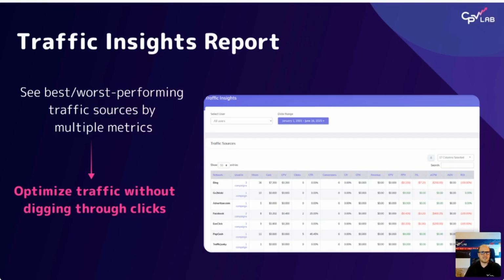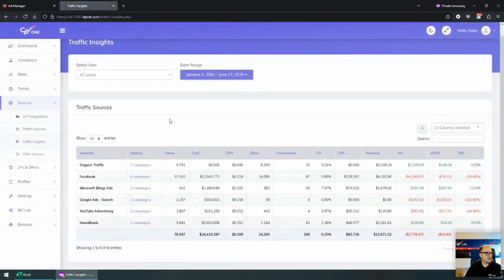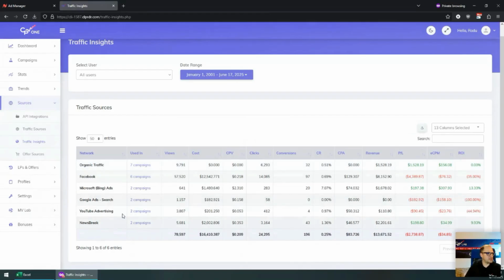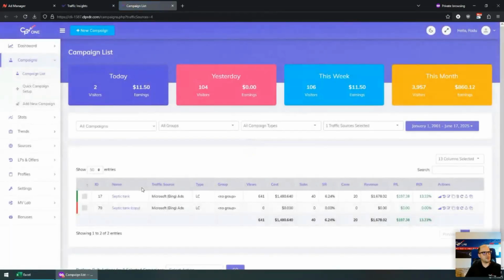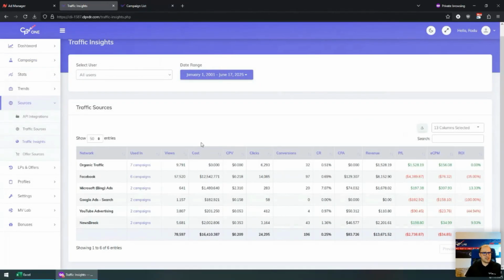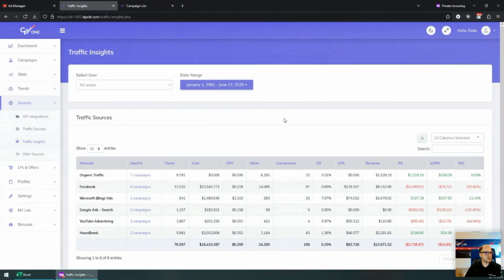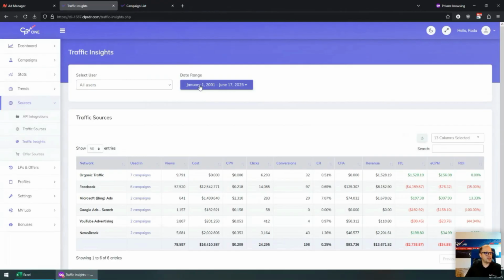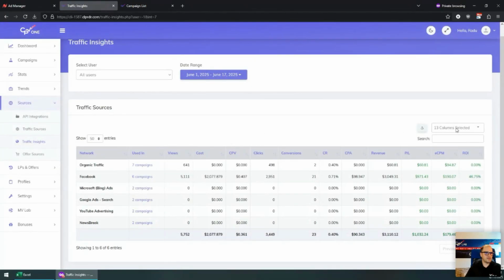Traffic Insights Report in CPV Lab & CPV One | Track & Optimize Campaigns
Want to understand where your traffic really comes from and how it performs?
Are you wasting money on bad traffic? Let’s find out with Traffic Insights!

📌 With Traffic Insights, you can:

- See detailed data about every traffic source.
- Identify bot traffic and filter it out.
- Spot the best converting placements and keywords.
- Optimize your landing pages, offers, and targeting with real numbers.

👉 Whether you’re running Google Ads, Facebook Ads, TikTok Ads, Native Ads (Taboola, Outbrain), or Push / Pop Ads, Traffic Insights helps you maximize ROI.